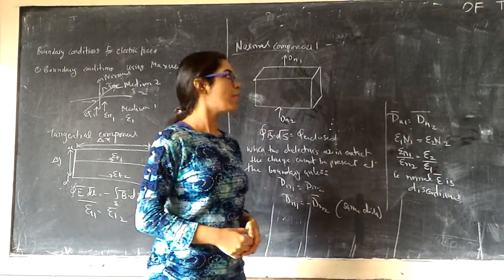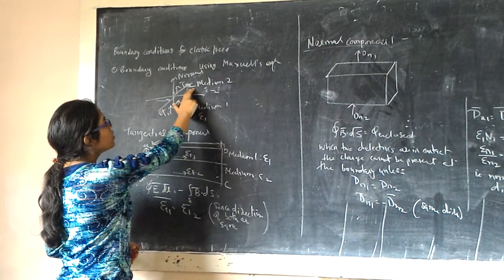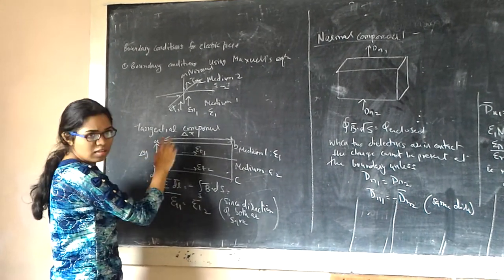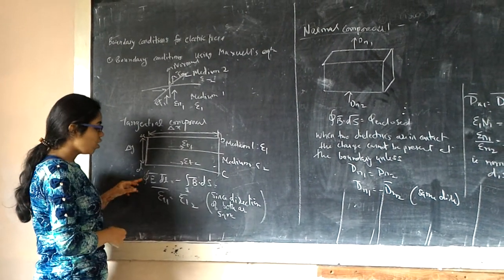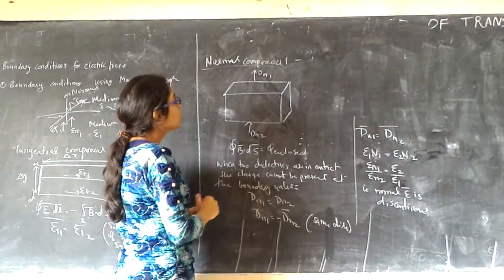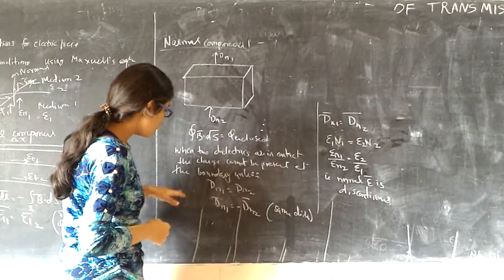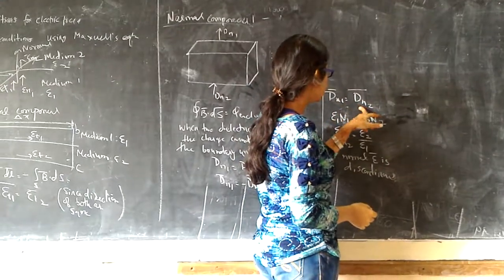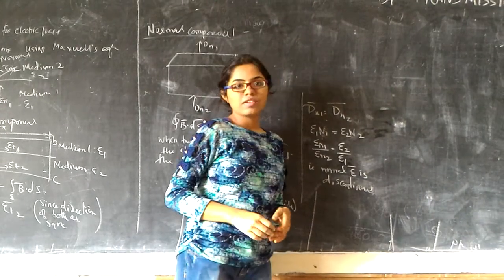Nikita Jawali/ Boundary Conditions/5 minute Electromagnetics